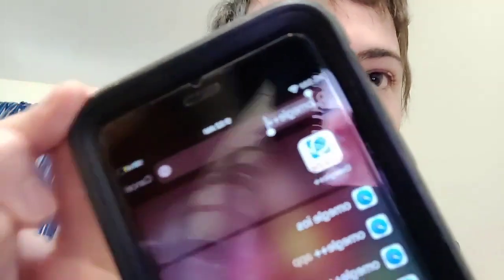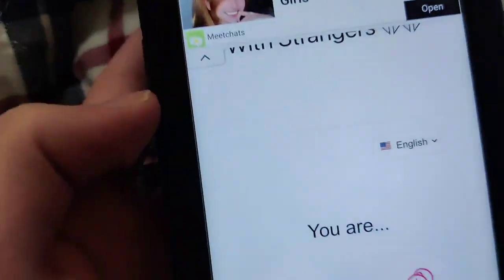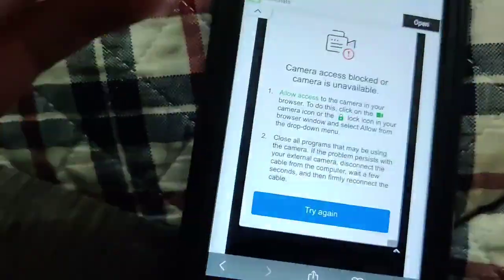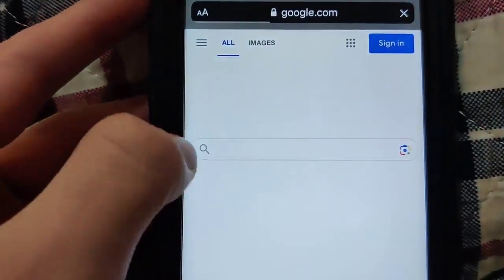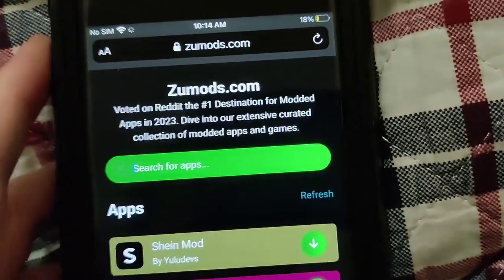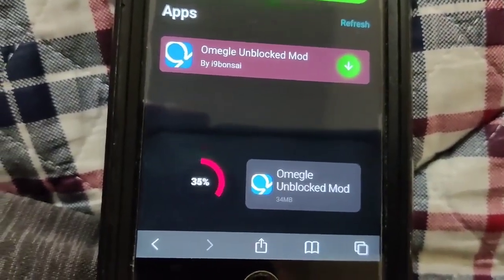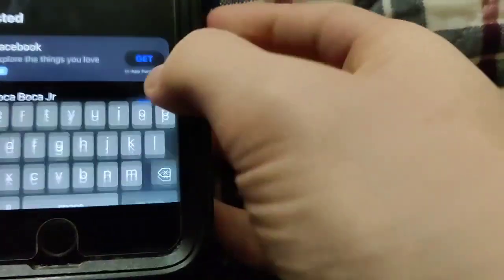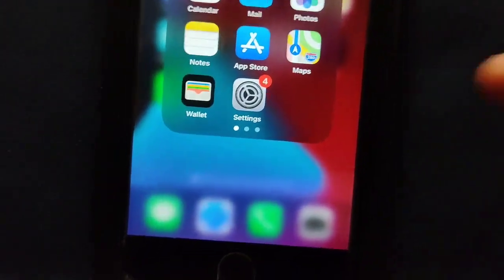How To Download Omegle on iOS17.4.2 & Android APK 2024 (NO BAN/NO REVOKE)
Today, I have an awesome hack/tip to share with you on how to download Omegle on iOS 17.4.2 and Android APK in 2024, with no risk of ban or revoke! 🌐💻

Are you a fan of connecting with people globally through Omegle on your mobile device? If you're eager to explore the world of random video chats without worrying about bans or revokes, then you won't want to miss my latest video tutorial. Inside, I'll guide you through the step-by-step process of downloading Omegle on both iOS 17.4.2 and Android APK, ensuring a seamless and secure experience. Get ready to dive into the realm of online conversations without any restrictions! This tutorial is your key to unlocking a new level of social interaction, and trust me, you won't want to miss out on this informative and exciting opportunity!